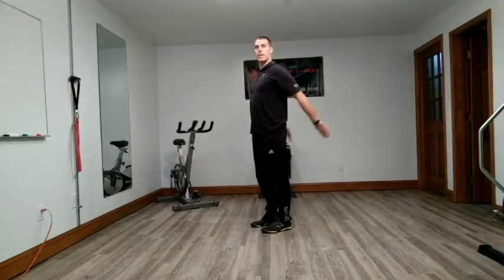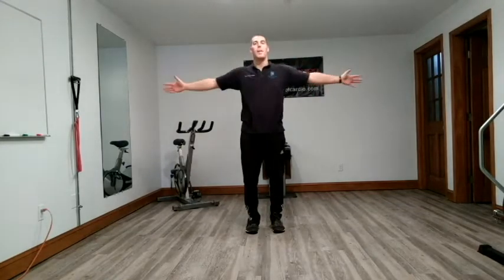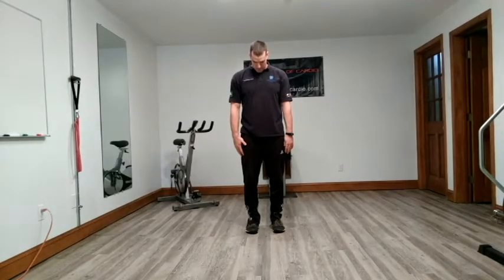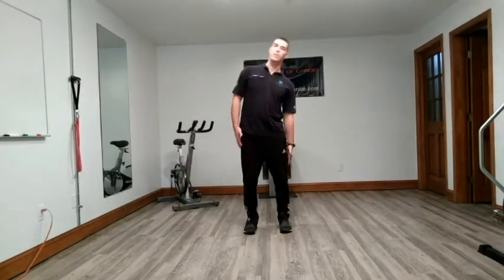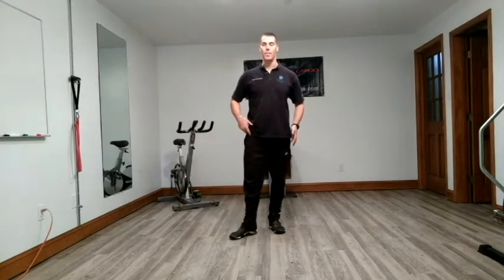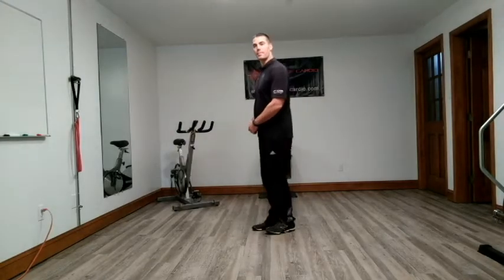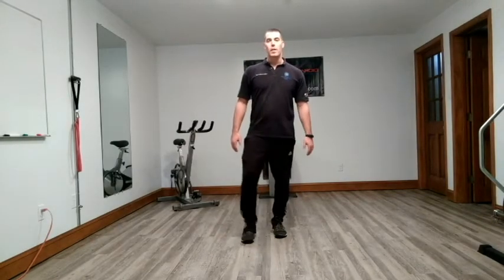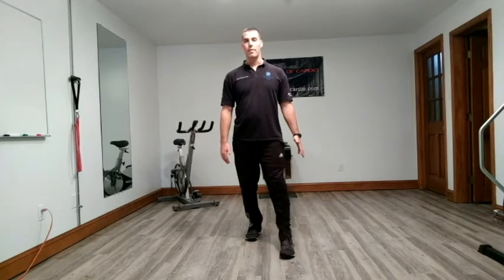Quick ROM Warm Up